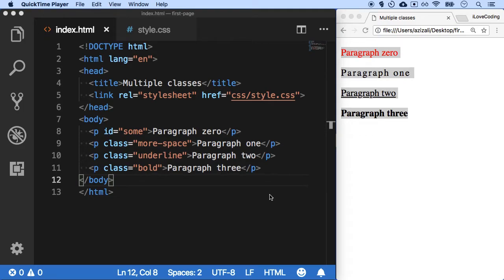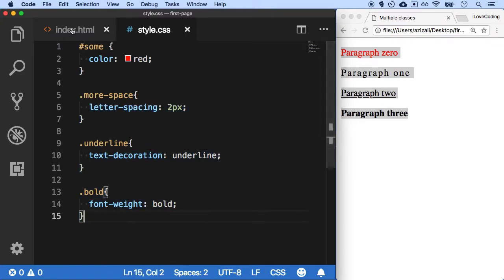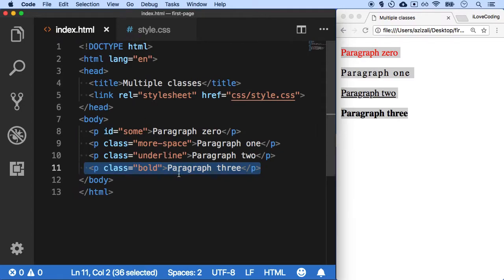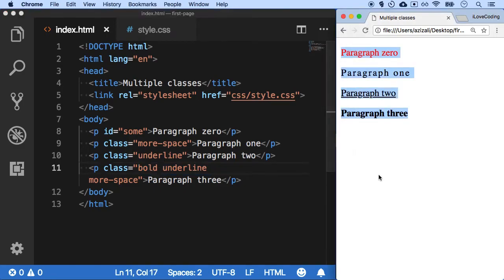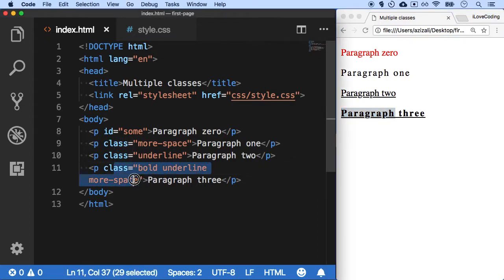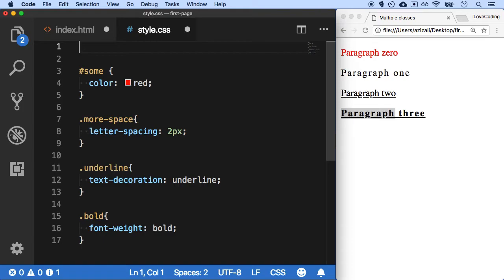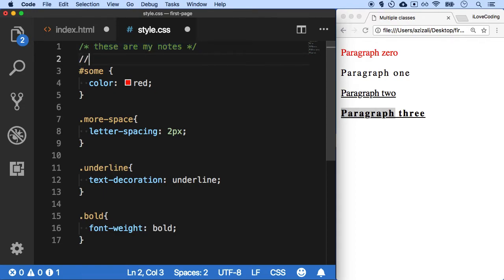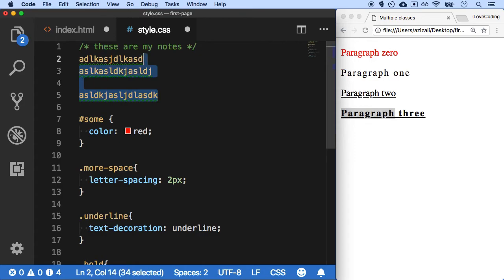Lesson 37 - Multiple Class Code Comments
Apply multiple CSS classes + write notes with code comments. Multiple CSS classes can be applied to one element. See how. Plus learn how to write notes within your code with CSS code comments.